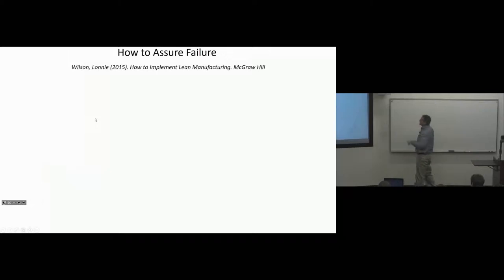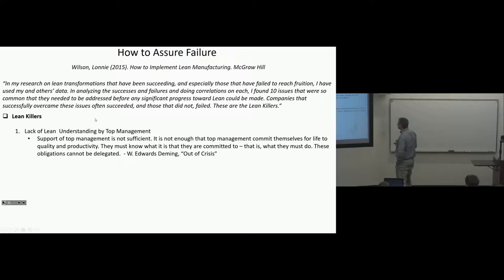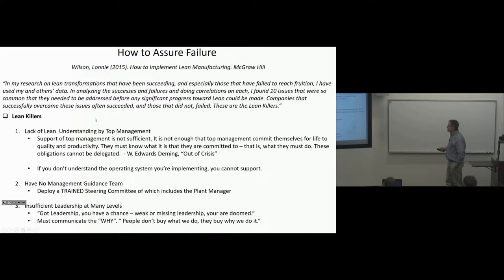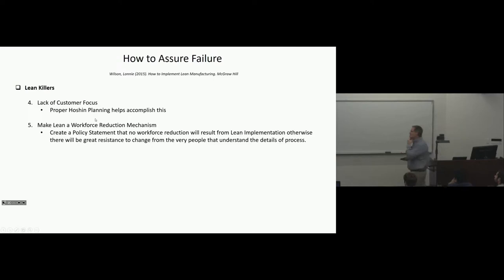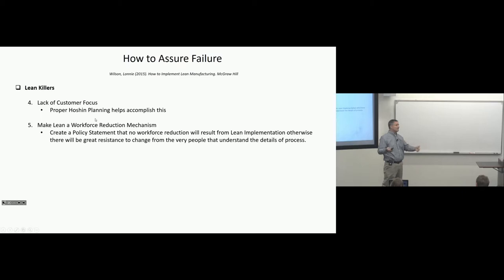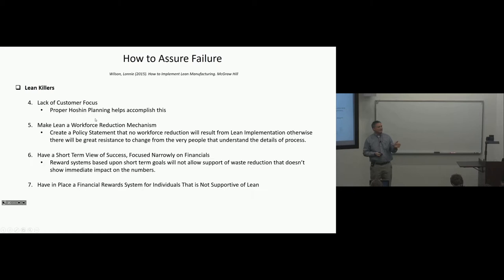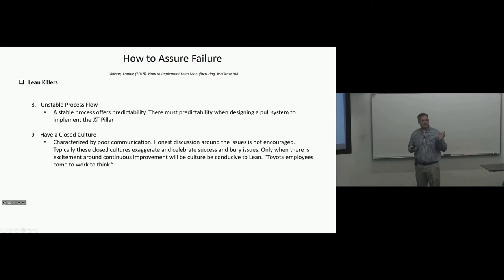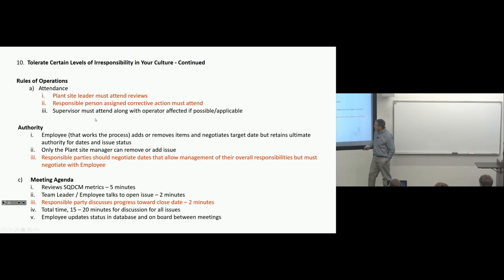Sequence of Lean Implementation - Lean Killers